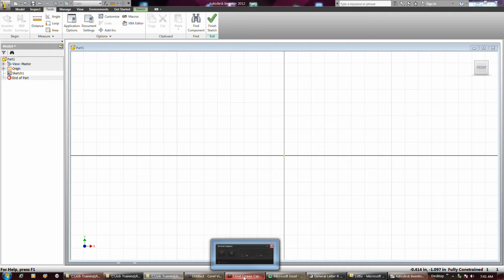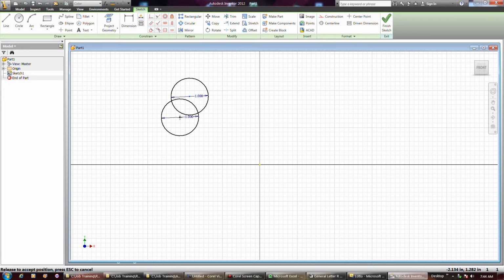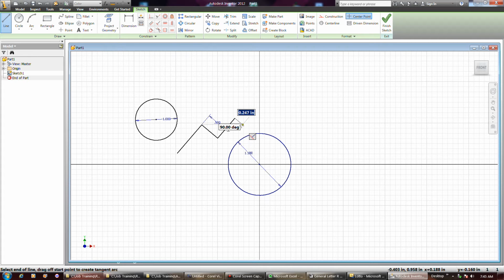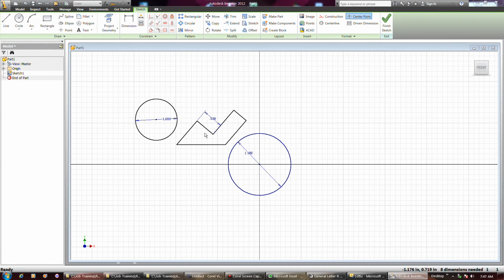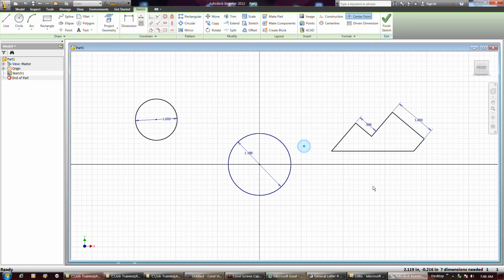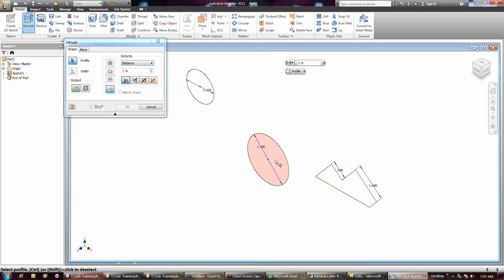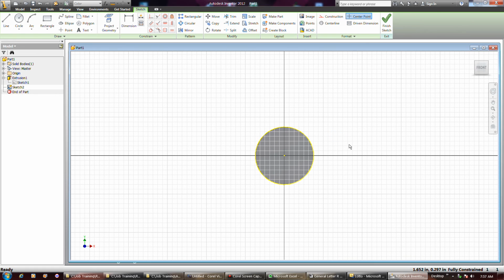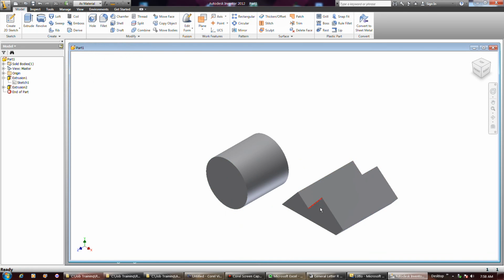TV 2 Sketch 1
These are Autodesk Inventor tutorials.